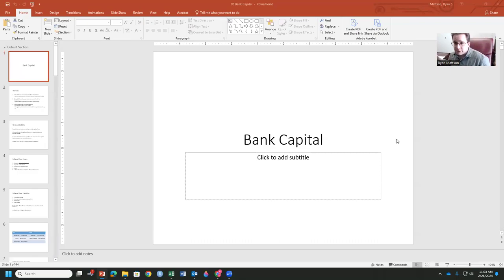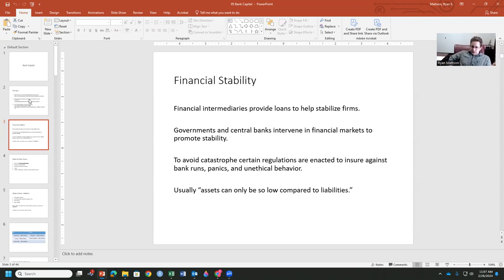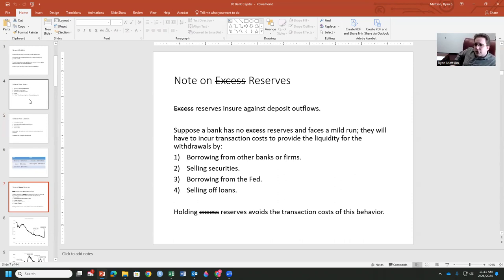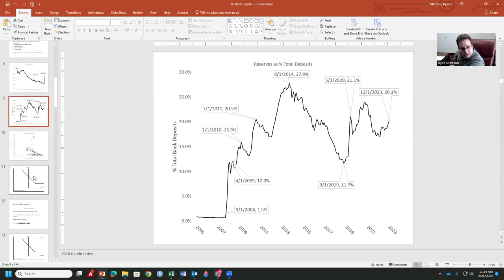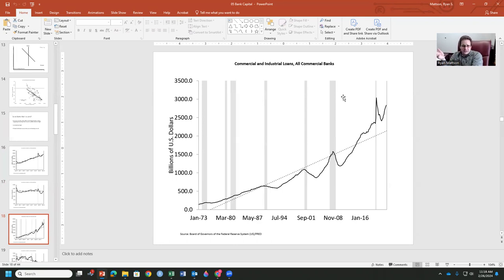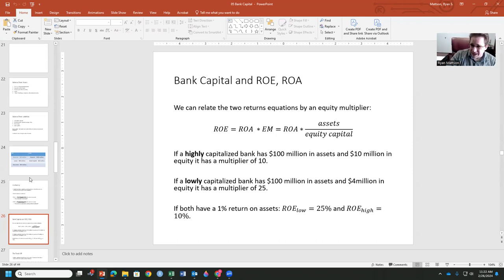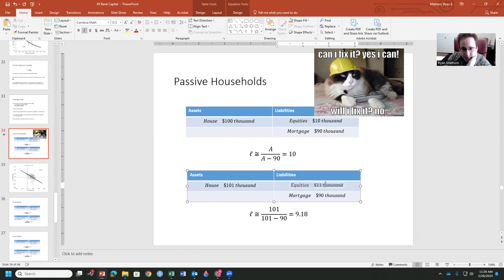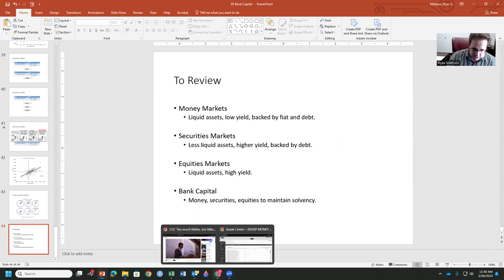ECON 4312 Lecture 10 - Bank Capital